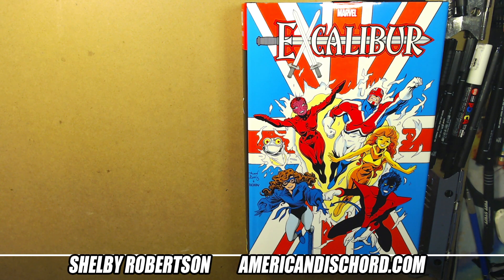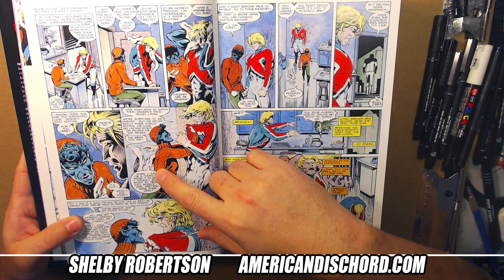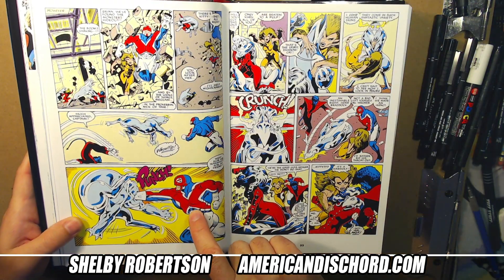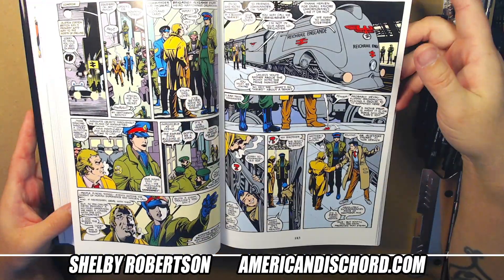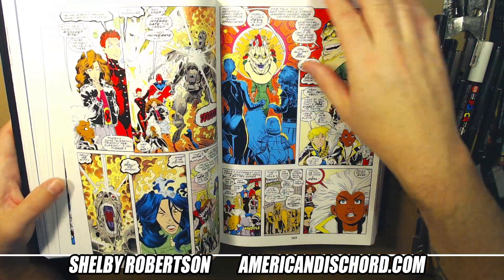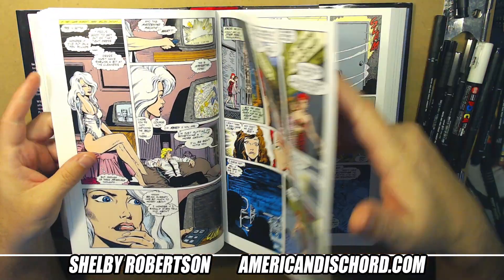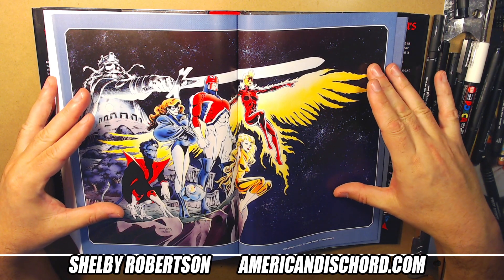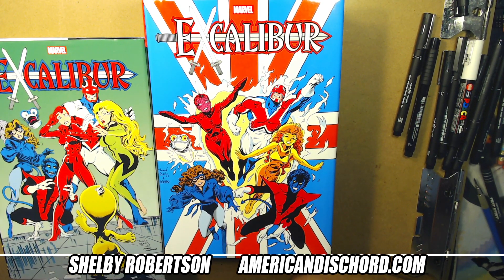ART FOR INSPIRATION - EXCALIBUR Omnibus 1 by ALAN DAVIS